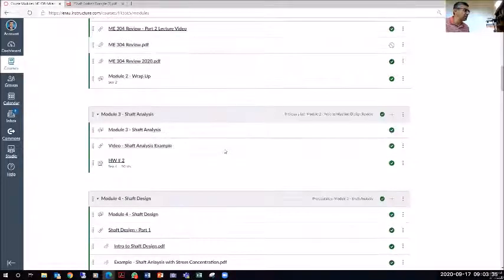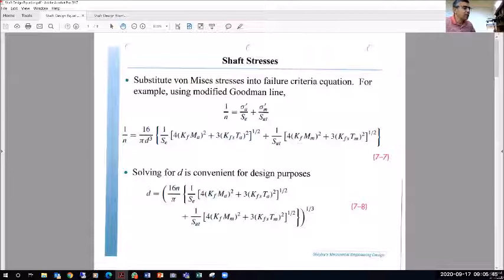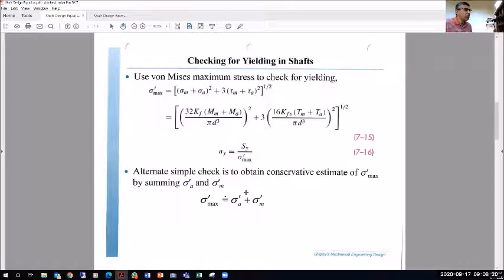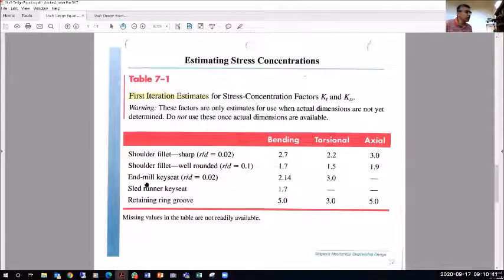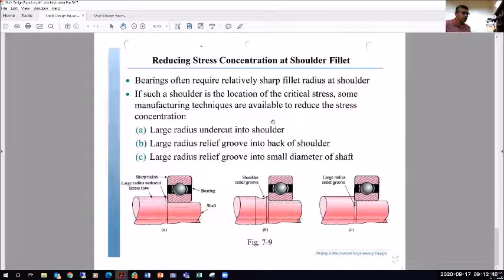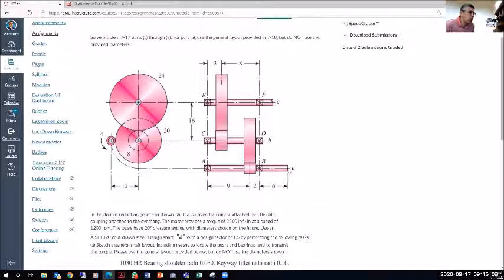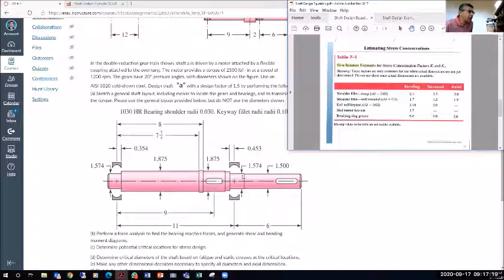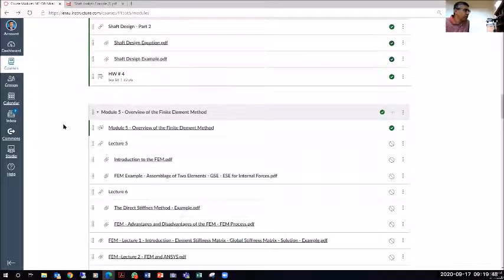Shaft Design Review